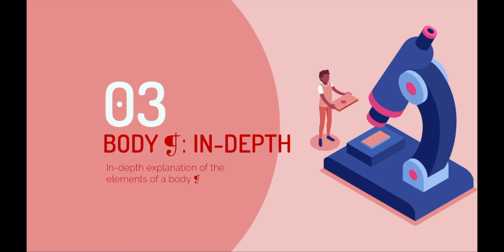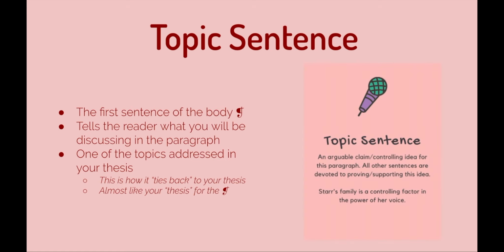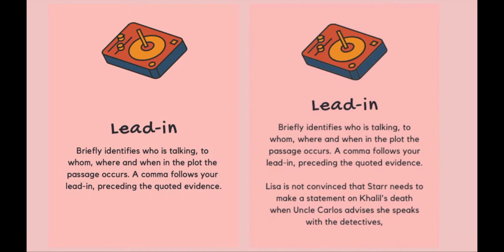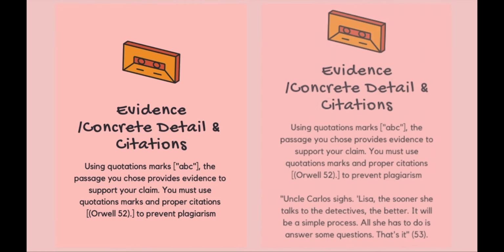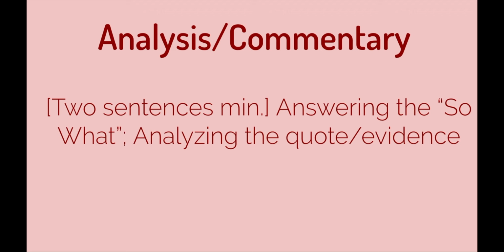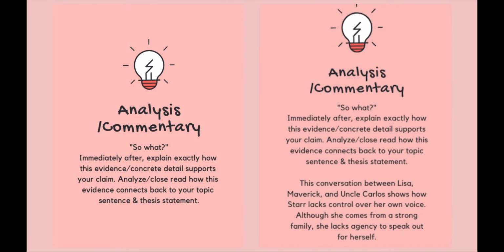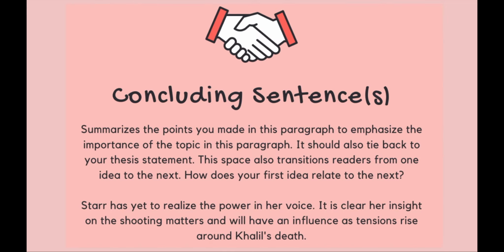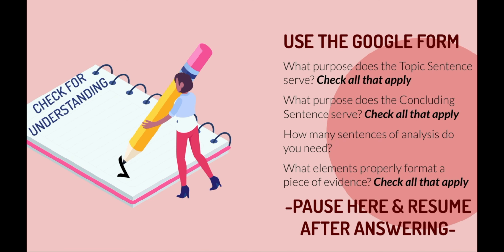Lesson 2.1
This video covers Section 3 and questions 2-5 of the Check for Understanding of the Body Paragraph essay writing self-paced lesson set #2.

Credits: This presentation's icons, infographics, & images were created by Slidesgo, Flaticon & Freepik